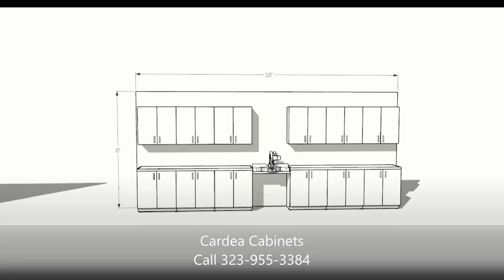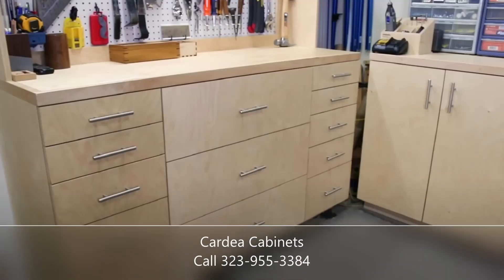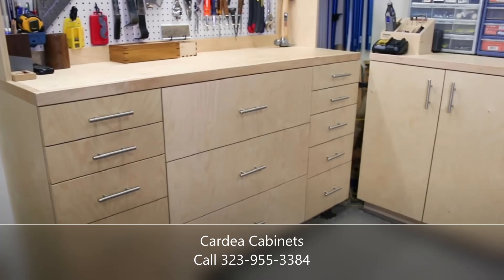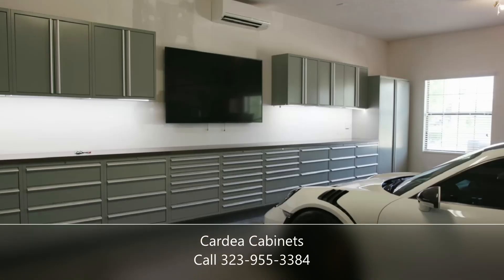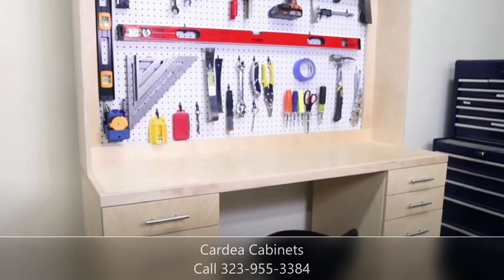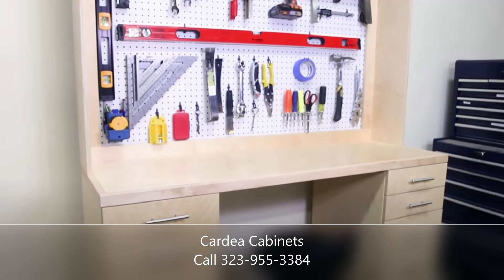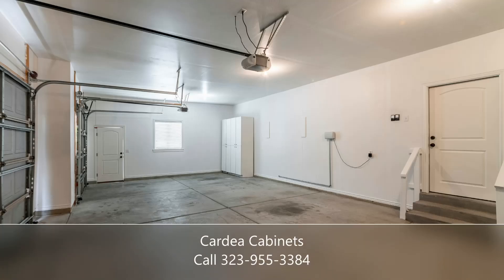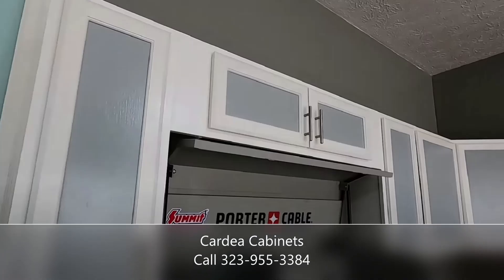Garage Cabinets Santa Monica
Cardea Cabinets
Garage Cabinets Santa Monica California